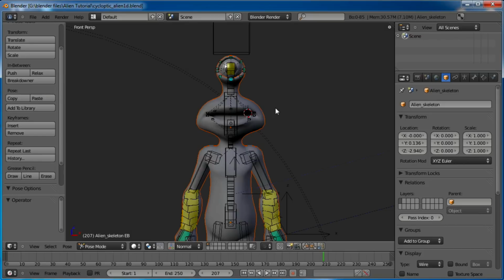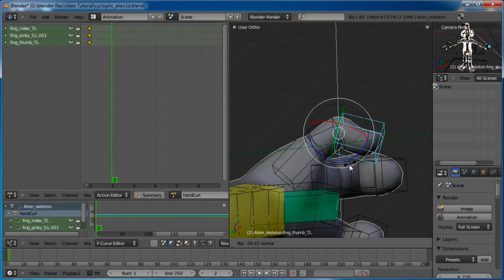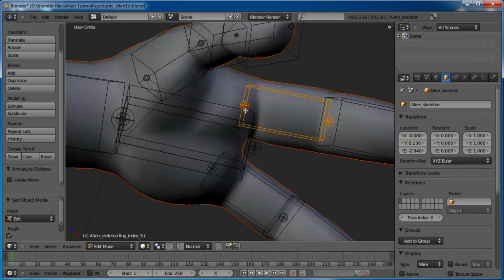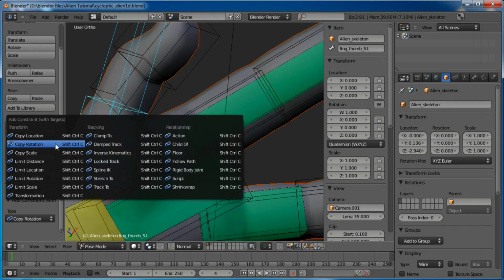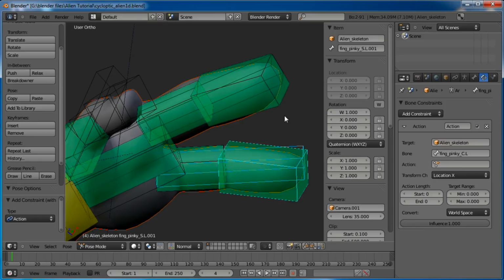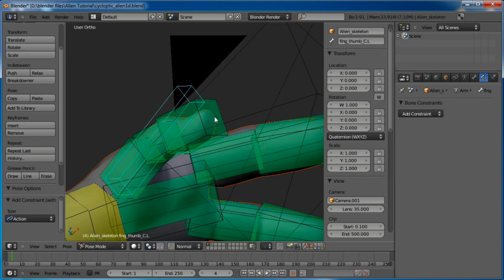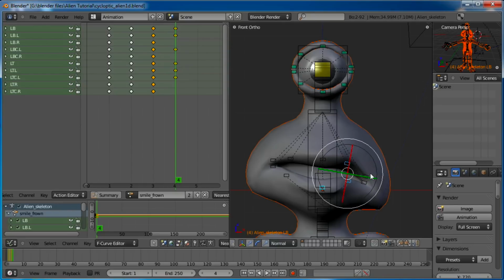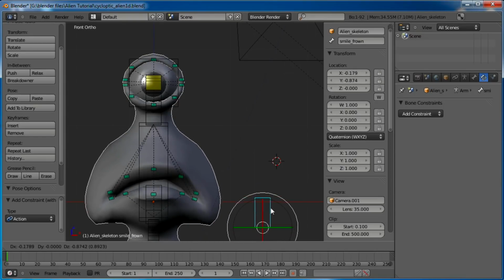CGC Classic: Action Constraints (Blender 2.6) - Modeling and Animating an Alien Character Pt. 7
For those wanting to follow along, you can grab Blender 2.50 Alpha here: